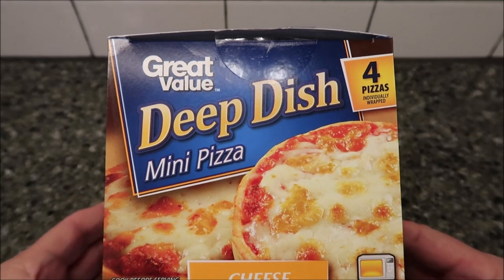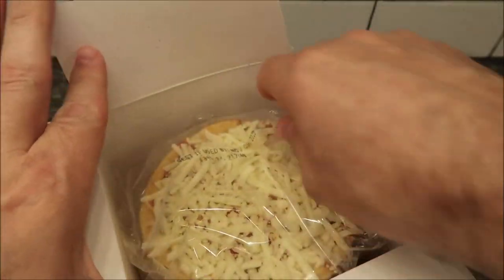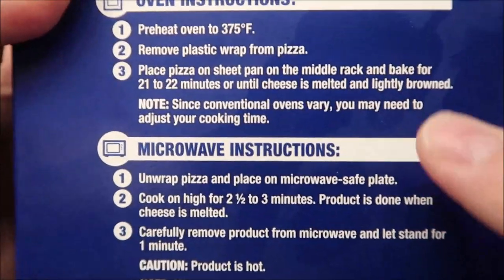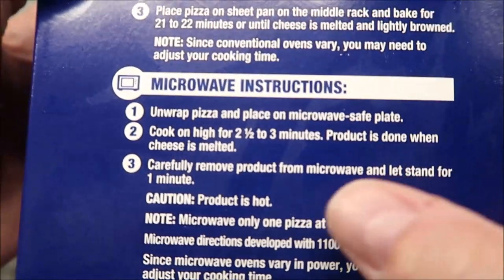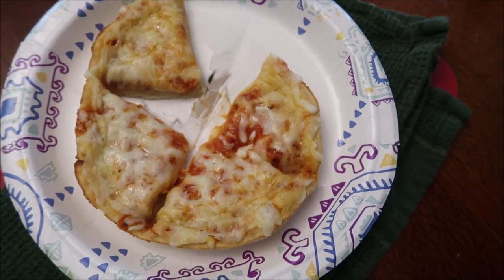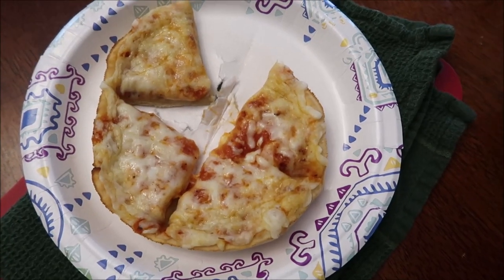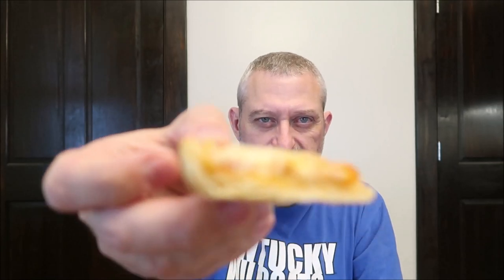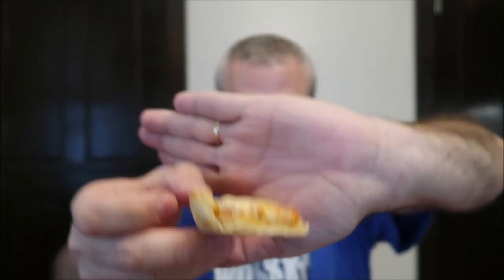Great Value (Walmart) Deep Dish Mini Pizza: Cheese Review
This is a taste test/review of the Great Value (Walmart brand) Deep Dish Mini Pizza in the Cheese variety. The box was $3.98. 1 Pizza (158g) = 400 calories